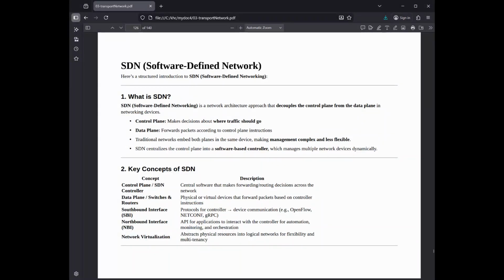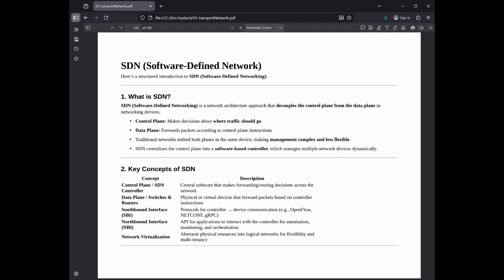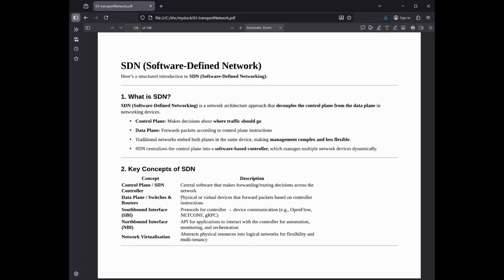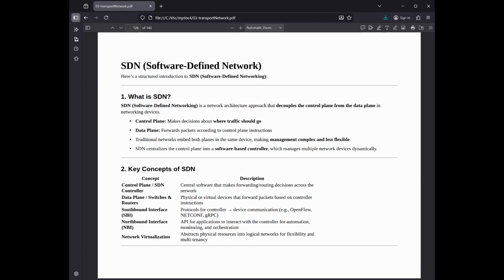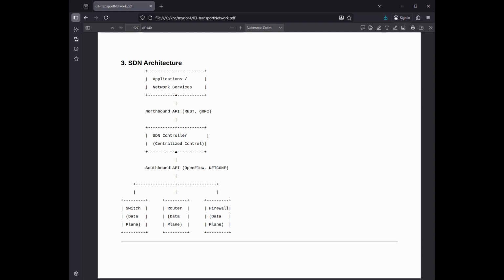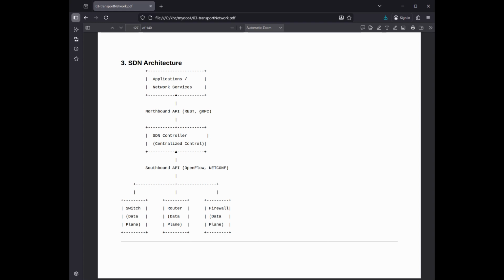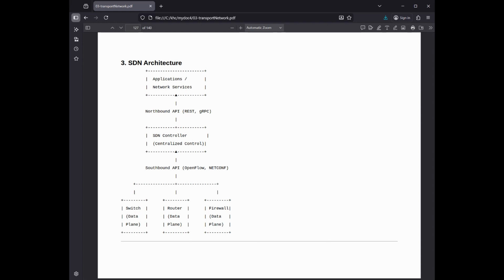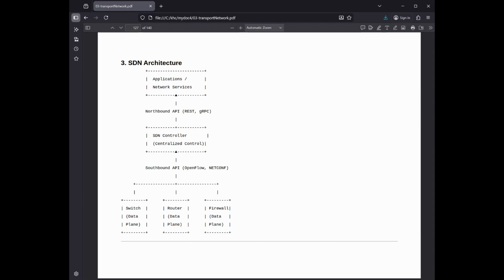20 Transport Network - SDN (Software-Defined Network) - 1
Key Concepts of SDN
SDN Architecture